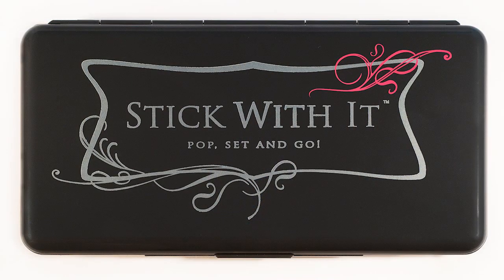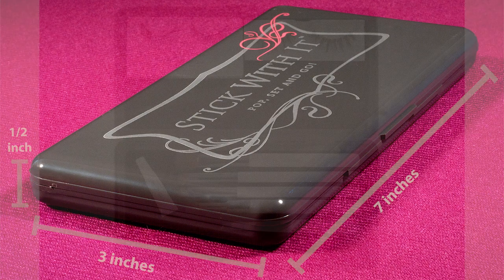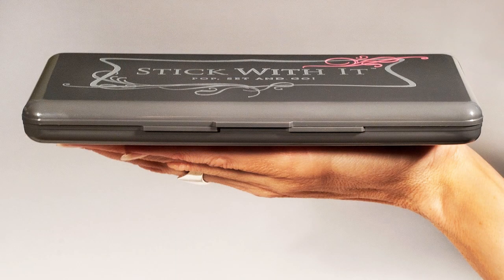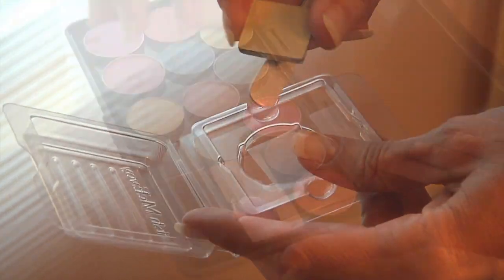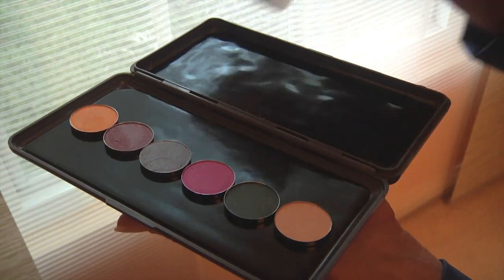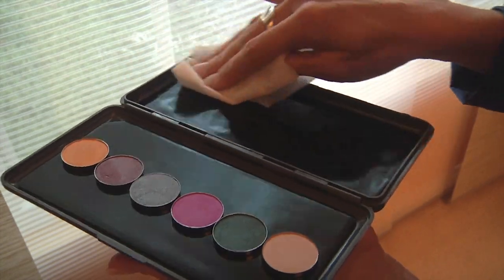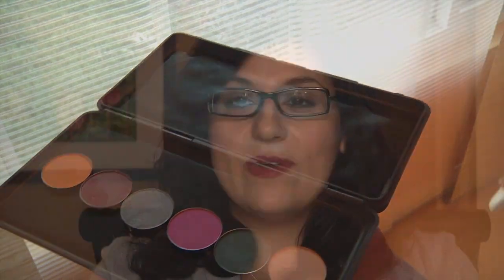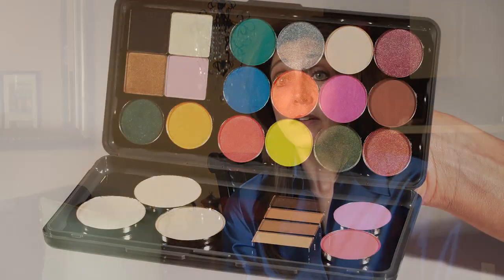Stick With It Palette Cosmetic Case Makeup Palette Makeup Organizer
Monetta:
I was really frustrated with the disorganization of my cosmetics--all in a jumbled bag. I wanted an easy way to see all my makeup colors at once and to work with it when I travel. So I created the Stick With It palette.
Monetta:
Stick With It is a makeup case that allows you to create your own palette from a variety of makeup brands, sizes and colors. The open well design means that you can organize your makeup however you choose.

The palette is seven inches by three inches and just under half an inch deep,

so you'll also have room to store small implements and accessories, like false eyelashes and glue tubes.

It's lightweight and impact resistant, which makes it perfect for travel.
Kristine:
(talk about how so often makeup crumbles and breaks when you travel, and that's expensive. But with Stick With It, you can protect your makeup when you travel.  Save money by not having to replace your makeup.)
Monetta:
The best thing about Stick With It is that it's so simple to use.  There are no magnets or adhesives needed, and that's what makes it totally unique.  You just pop your makeup out of its packaging, set it on this unique sticky surface, and go.

The sticky surface leaves no residue, and you can reposition your makeup easily as many times as you'd like.

There's no need to cut, peel and stick individual magnets to your makeup that cover up the information you need.

It's also simple to clean. Just wipe a pre-moistened towelette over it and you're done. No disassembly required.
Antonella:
(talk about how it's great to be able to organize all your makeup by color, type, and protect it while you move around to different locations. Your makeup shouldn't be a mess, it should be a center of beauty and calm in your life.)
Monetta:
Stick With It is an affordable luxury that helps you organize your makeup like the professionals do.  You can even buy several palettes to organize by color, style or brand, any way you like.